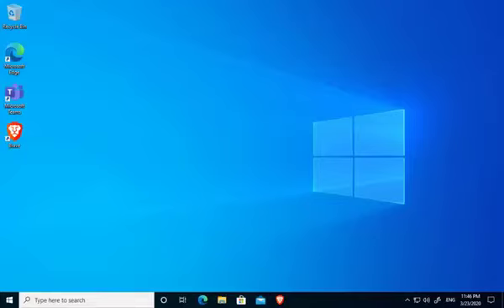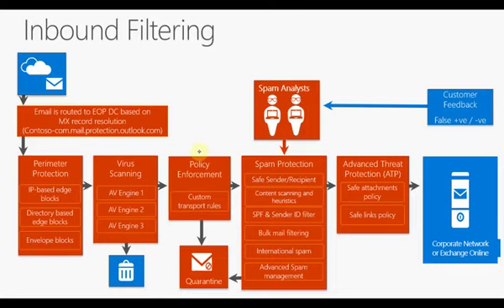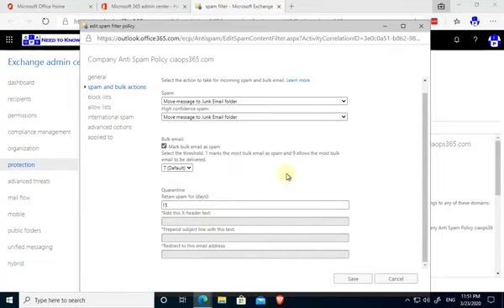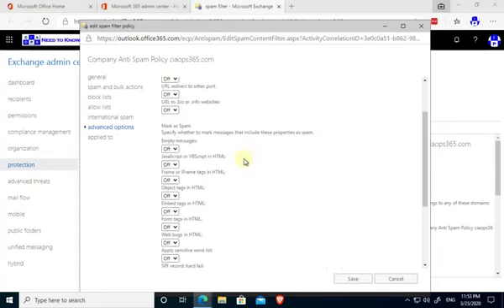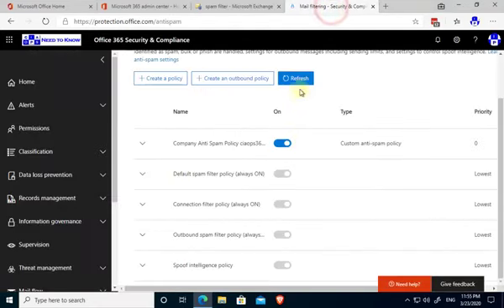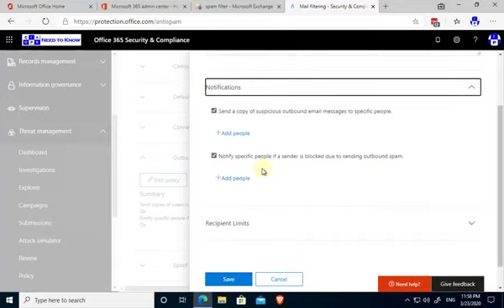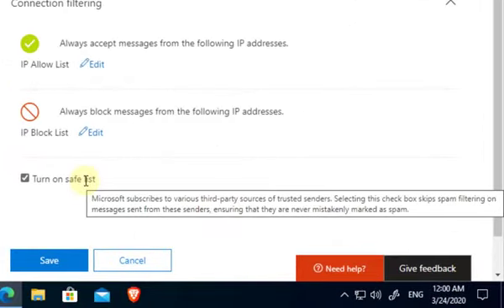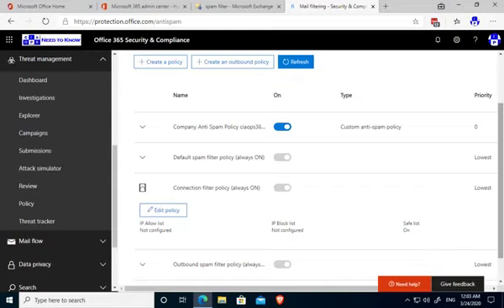INDO ASIA GLOBAL–Microsoft 365 admin center and spam configuration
Indo Asia Global Technologies Private Limited is an Indian multinational corporation that provides business consulting, information technology, digital transformation, Cloud and outsourcing services. It has its headquarters in New Delhi, India. Indo Asia Global Technologies is a premier Information Technology company with a focused approach on delivering quality services to its global delivery.

Indo Asia Global Technologies is a global leader in information technology, IT consulting services, helps clients in more than one countries to create & execute IT Infrastructure, ERP,  Data Center technology, Cloud Services, Artificial Intelligence, Block chain, IOT, software assurance, Business email hosting on Google, technology and 24X7 days operations services, IT audit security web application, Enterprise Servers, Storage, Backup Solutions, Firewalls, End point security, Microsoft Azure, Amazon and IT AMC out sourcing and digital transformation strategies.

The world’s #1 cloud business software company

ERP Software
1. Microsoft Dynamics 365 & Navision , AX, & LS Retails
2. SAP HANA & SAP Buisness One
3. HRMS Payroll Managament
4. Software Portfolio Management

DATA CENTER -IT INFRASTRUCTURE MANAGEMENT
1.  Network Design and Data Center Solutions
2.  Cloud Bakup and Data Security Solutions
3.  Cybersecurity & IT Automation
4.  NMS- Network Monitoring Software

Indo Asia Global Technologies Pvt. Ltd.
Toll Free Sales & Support (24X7 Days):- 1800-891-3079

Regional Branches: - New Delhi - Bangalore – Hyderabad - Mumbai – Pune – Kolkata

Global Services: - INDIA I SINGAPORE I DUBAI I GERMANY I USA I MYANMAR I
JAPAN